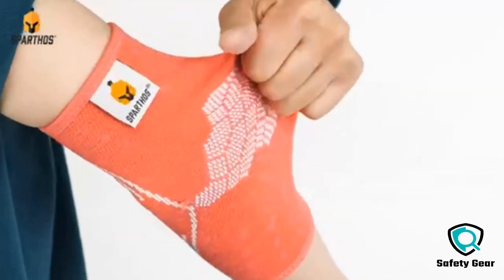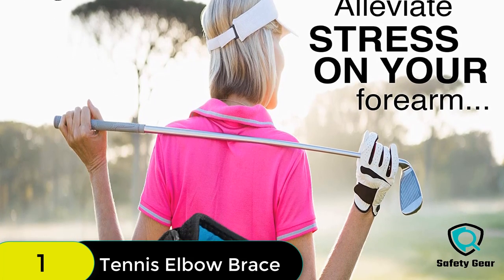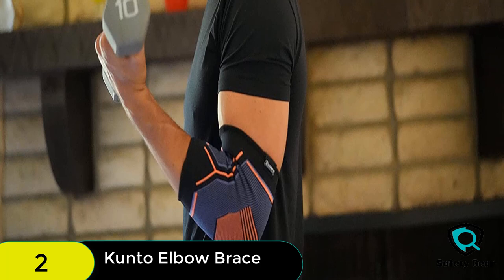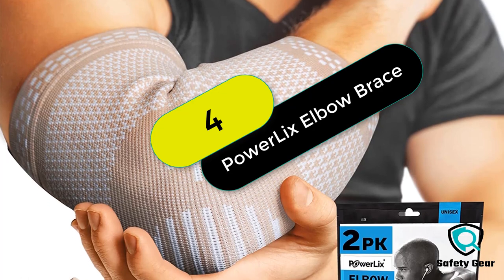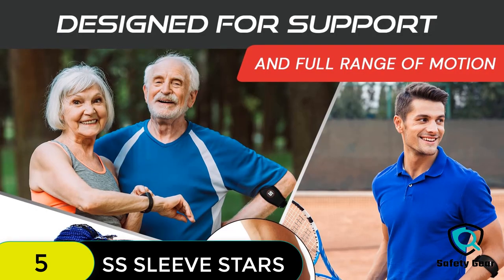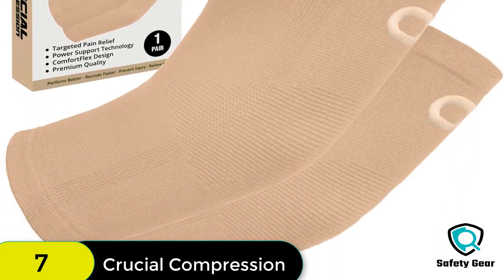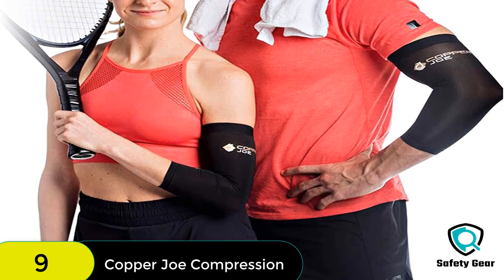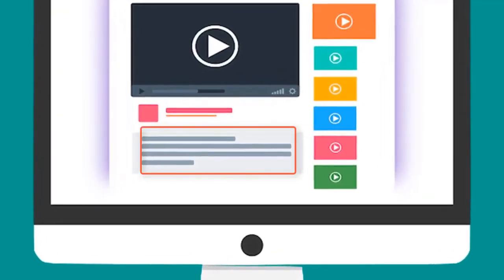Arm Guards: Best Archery Arm Guards 2022 (Buying Guide)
Are you looking for the Best Archery Arm Guards of 2022? These are some of the coolest Arm Guards we found so far:
✅1. Elbow Brace 2 Pack
✅2. Kunto Fitness Elbow Brace
✅3. SENTEQ Tennis Elbow Brace
✅4. PowerLix Elbow Brace
✅5. Sleeve Stars Tennis Elbow Brace
✅6. Copper Compression Elbow Brace
✅7. Elbow Brace Compression
✅8. Reamphy elbow brace
✅9. Copper Joe Compression
✅10. ABYON Medical Grade Elbow

Review Pick is a participant in the Amazon Services LLC Associates Program, an affiliate advertising program designed to provide a means for sites to earn advertising fees by advertising and linking to Amazon.